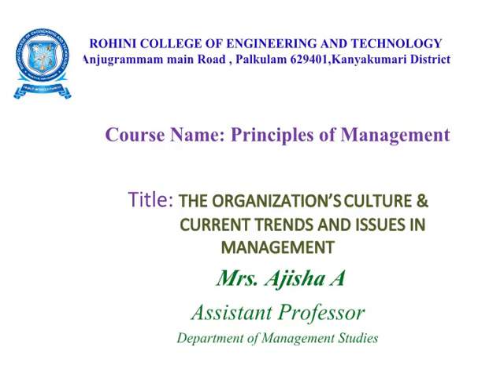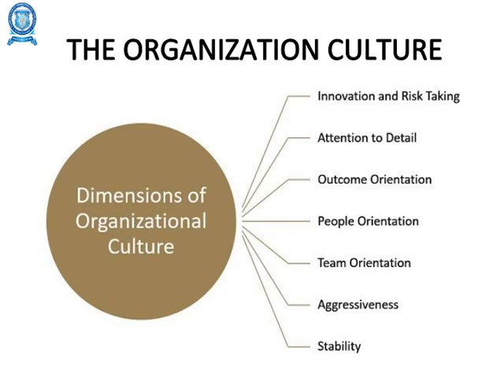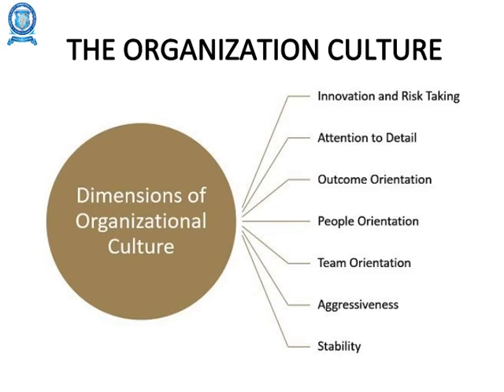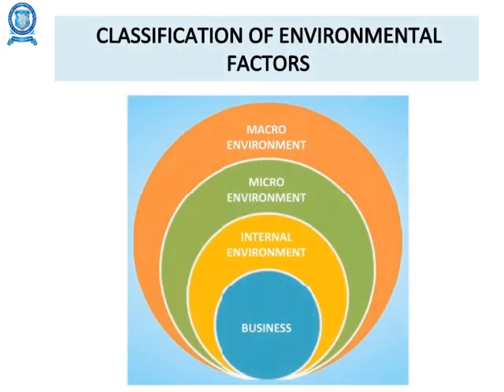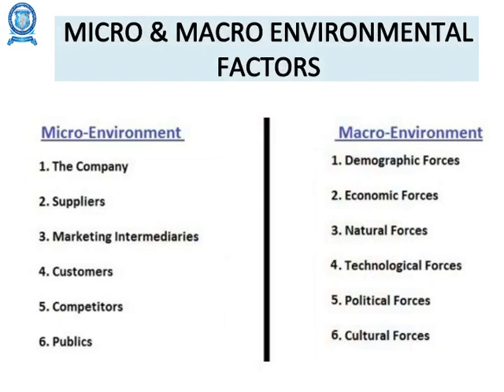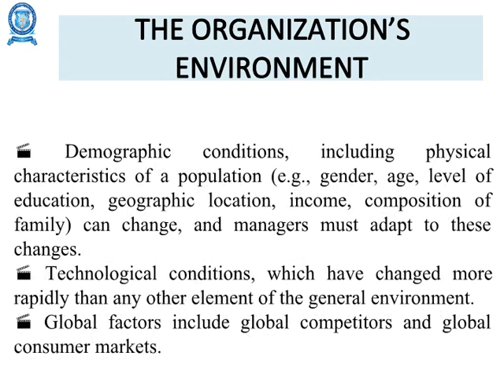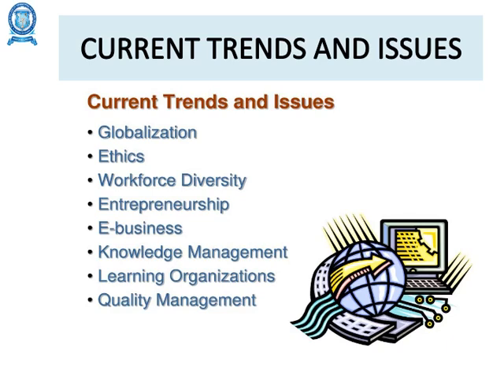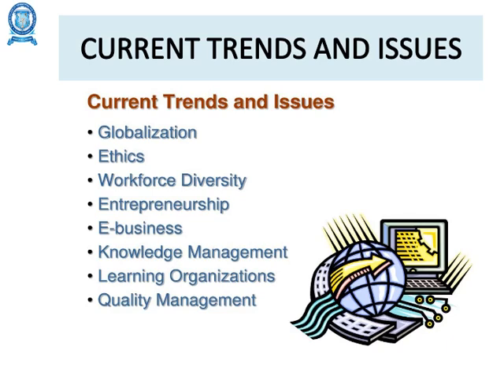1 5 CURRENT TRENDS AND ISSUES